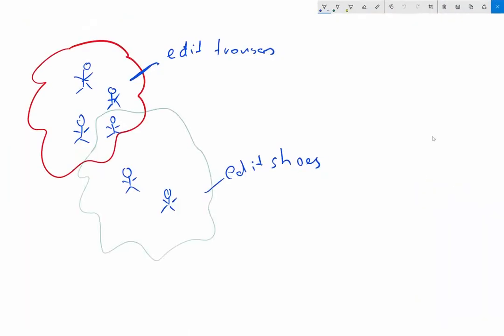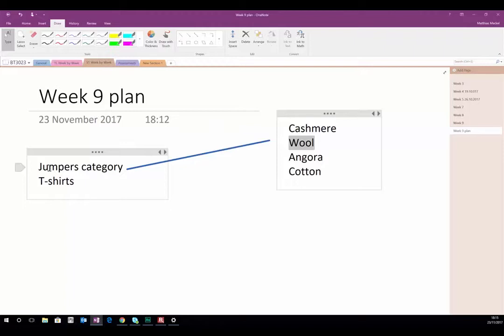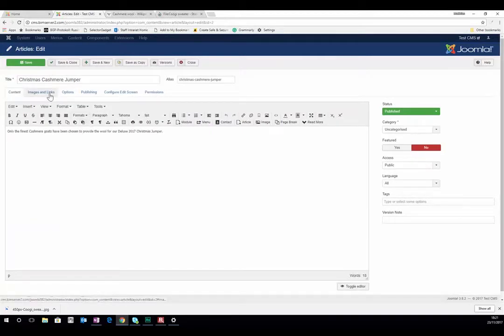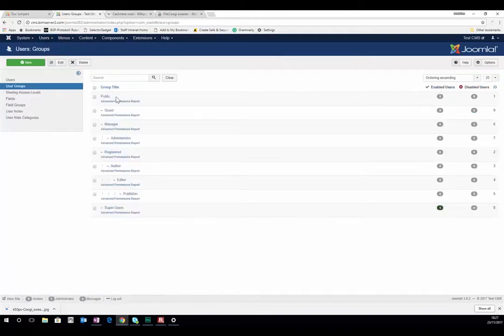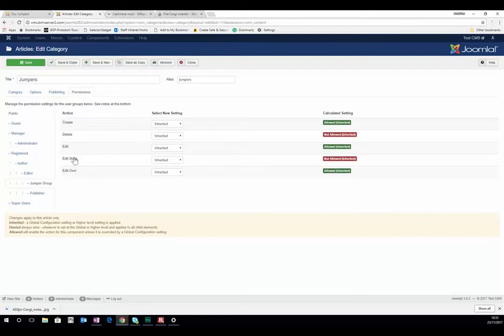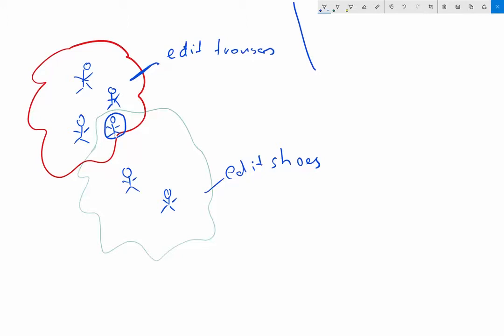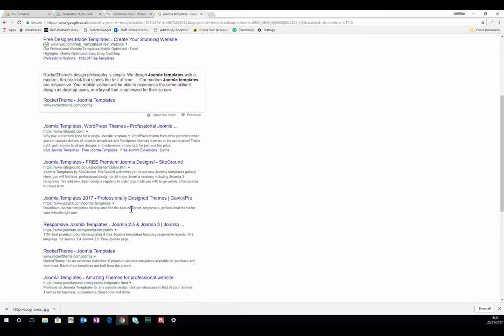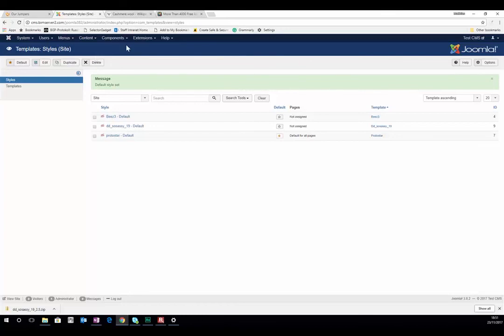Joomla - Categories, groups, inheritance, ACL, templates and more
Setting up a sample Joomla site
Creating categories and groups.
A look at inheritance (allow/deny, implicit/explicit).
Templates